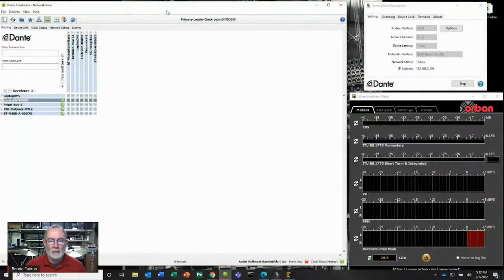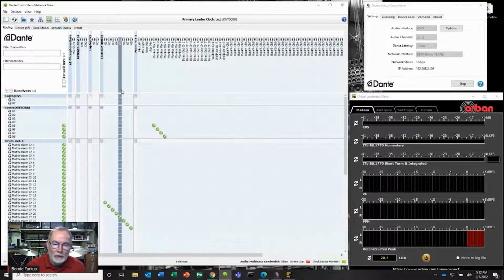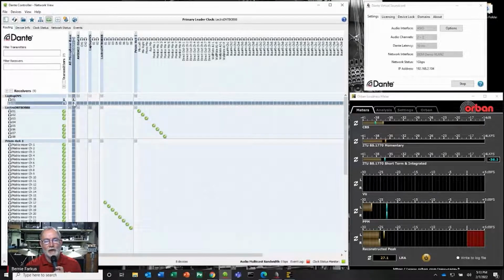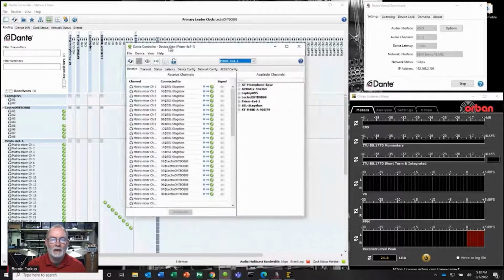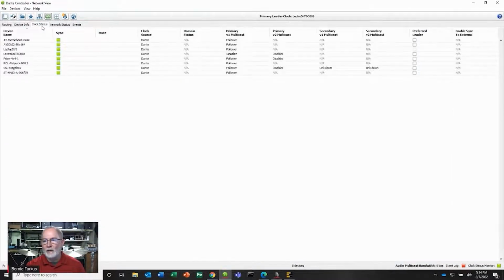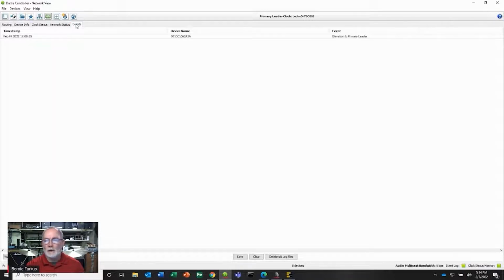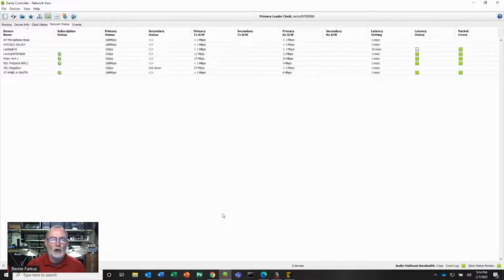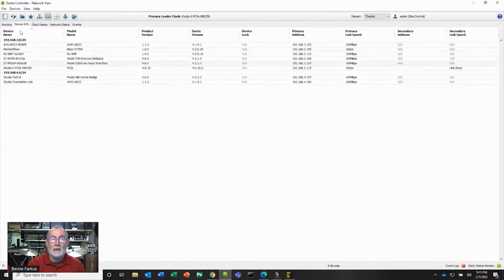Dante Quick Shots - Dante Controller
The Audinators are BACK talking Dante Controller. With automatic device discovery, one-click signal routing, and user-editable device and channel labels, setting up a Dante network couldn’t be easier.